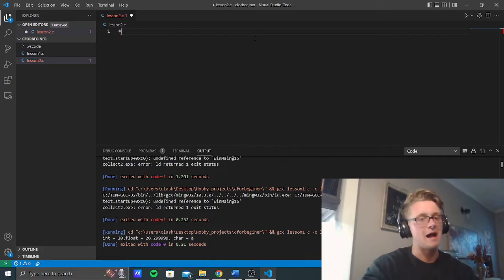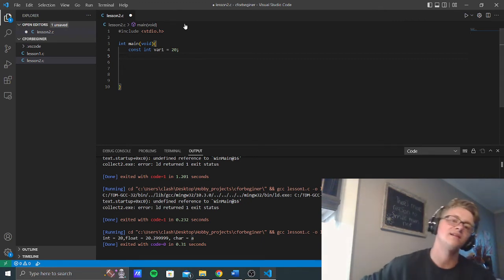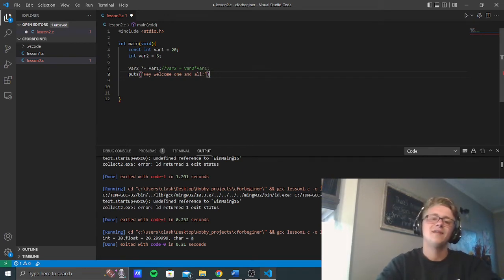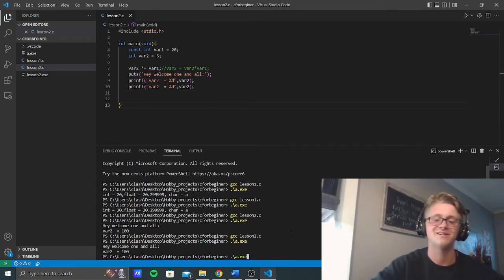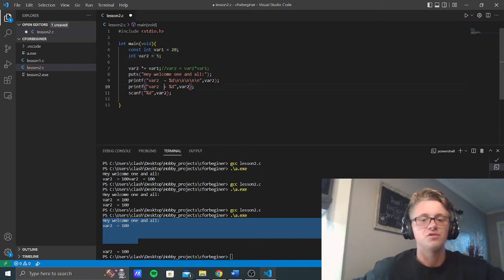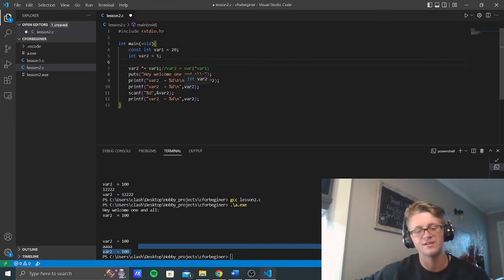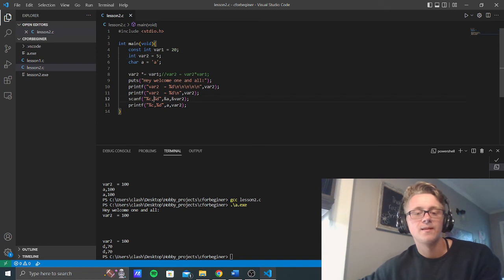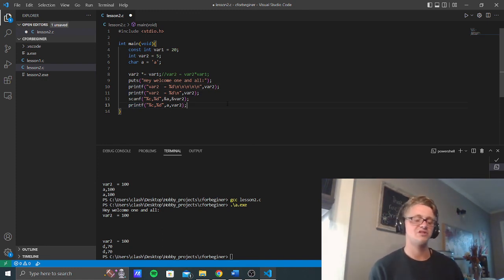C-Lesson#2(Constants and Input/Output)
A look at the purpose of constants in C and some basic input and output functions.